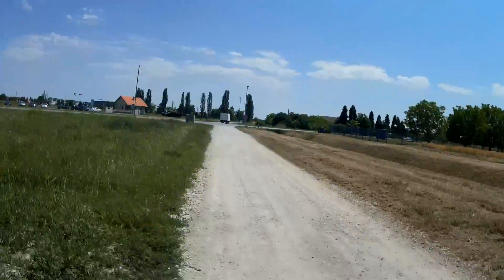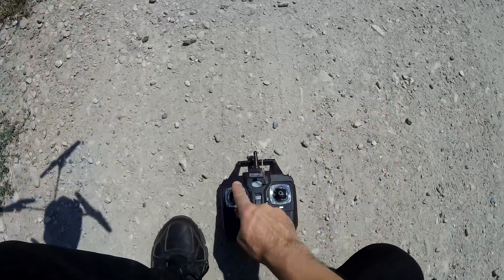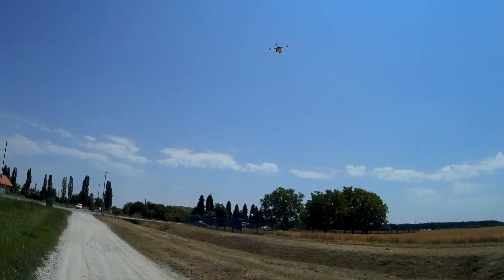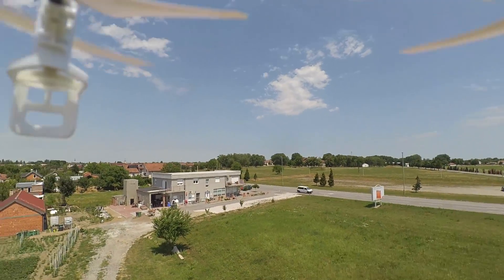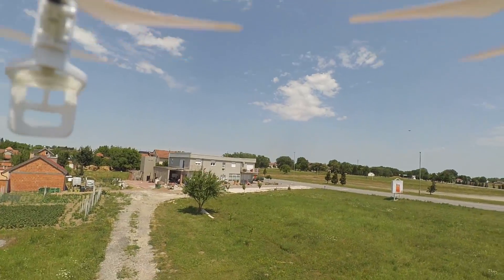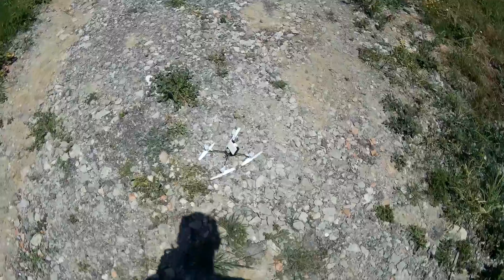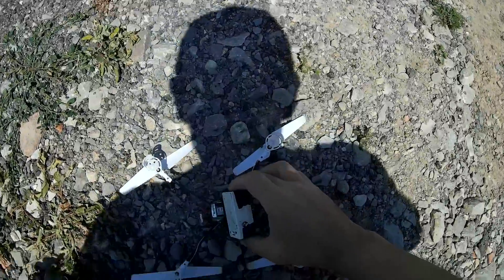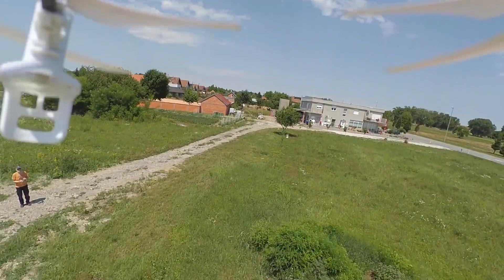Review of Banggood Racerstar 8.5x20 mm motors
Review of Banggood Racerstar 8.5x20 mm motors. New motors from Banggood.com, and it may lift heavy camera - Xiaomi Yi, which is 70 grams. Those motor has NO pinions (small gears), so I 'borrowed' those from other motors and other quadcopters. Thy have on stock pinions, but I must wait long time until it arrive. I am assuring you, that those motors are really good.

Excellent 8.5 x 20 mm motors ($12.99US without connector, or $13.99US with 1.25 mm JST connector, 2 x CW, 2 x CCW)

Since I soldered those directly to the board, I no need connectors, so it is one dollar cheaper.